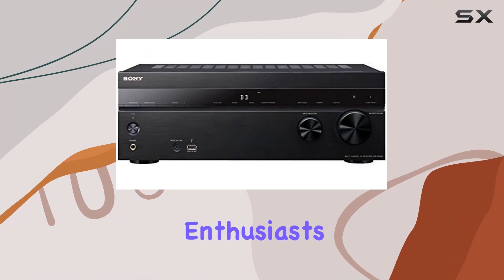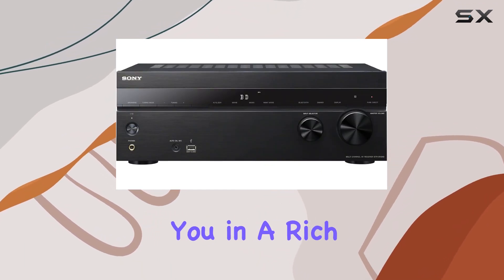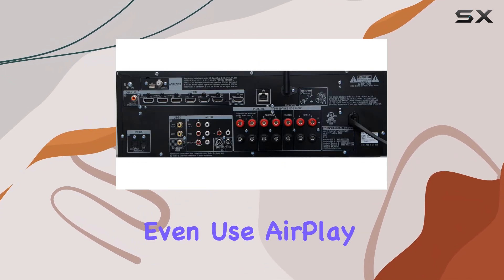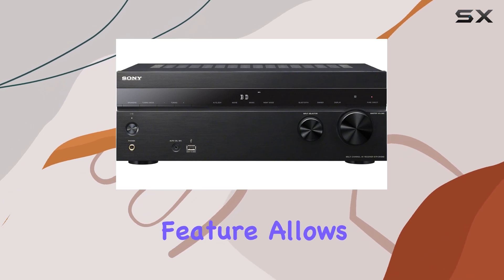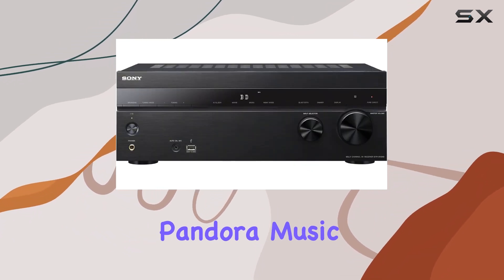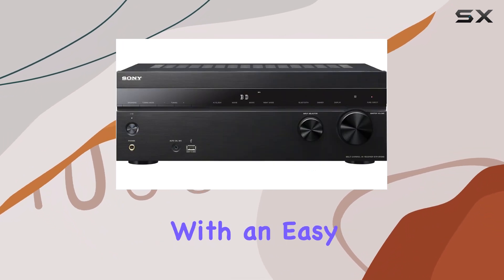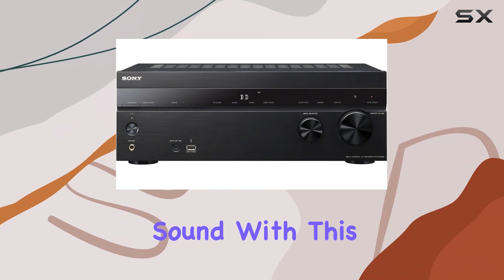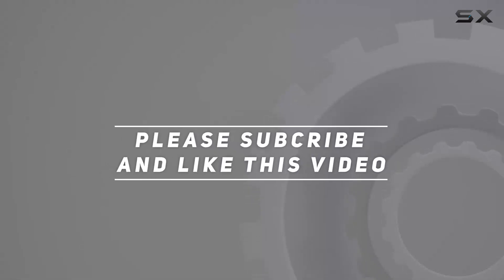"Sony STR-DN840 A/V Receiver Review - Unleash the Power of Sound!"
0:00 Intro
0:06 Review

Things that we mentioned in this video:
Sony STR-DN840 7.2 Channel : B00CAAQHBE